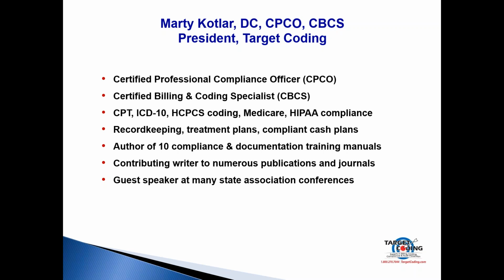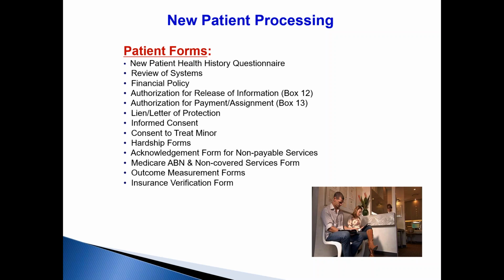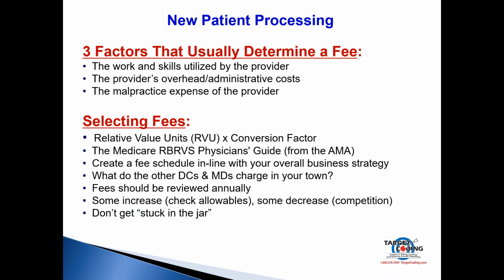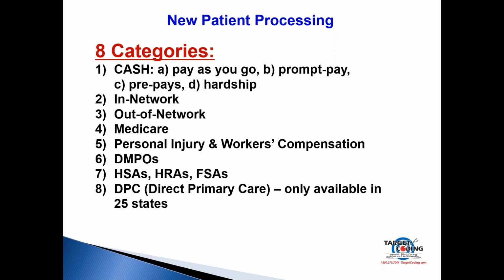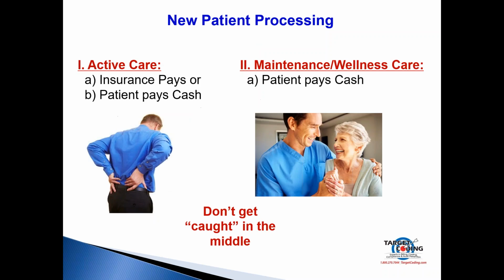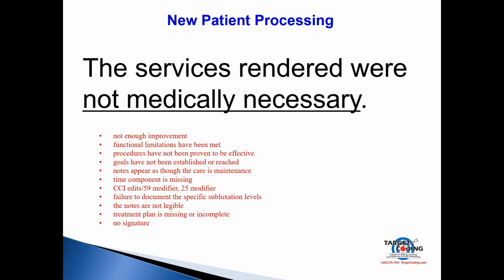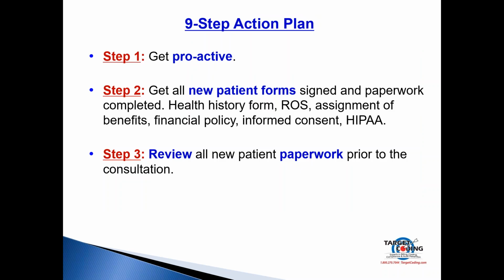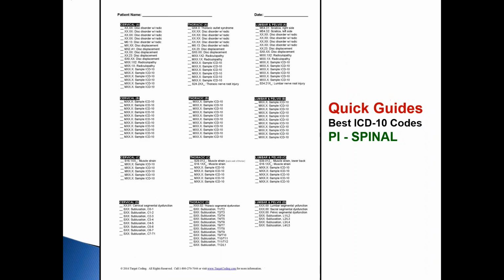Target Coding NP Processing & Maximizing Reimbursement